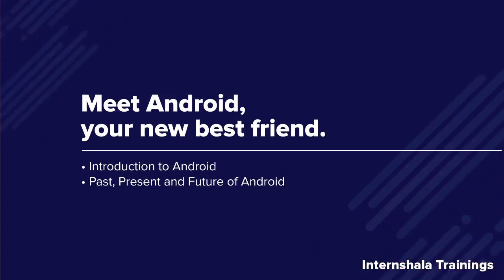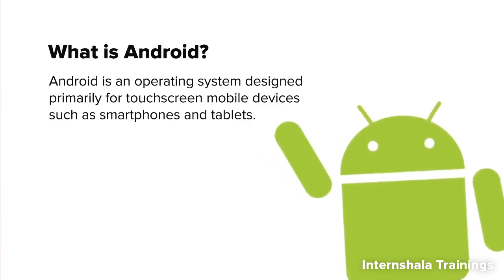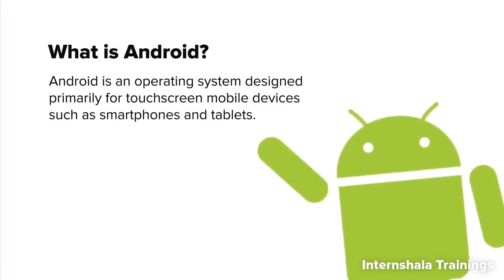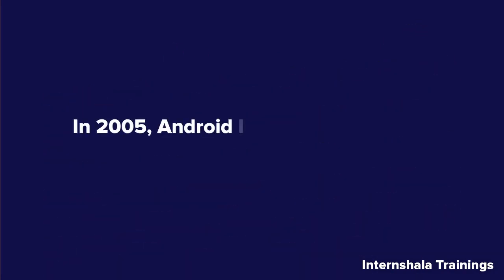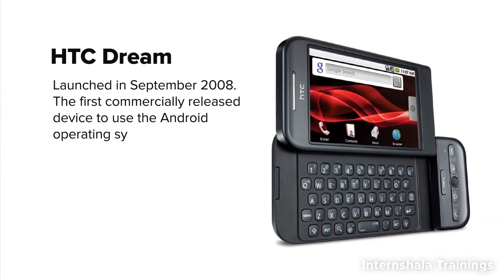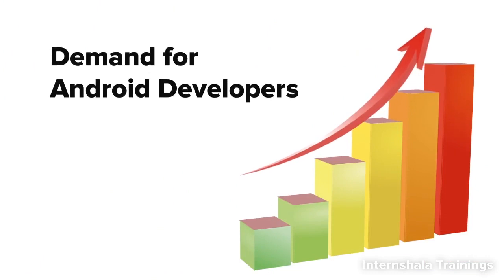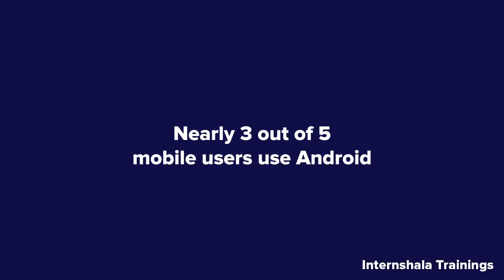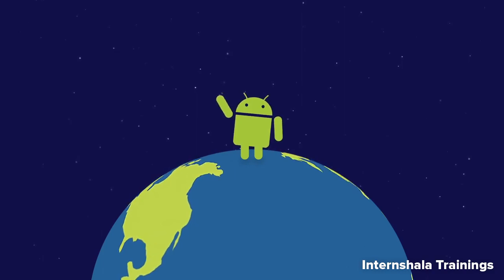Android App Development Series (Introduction to Android) 1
In this video, we'll discuss about the history of android, how it started and evolved.

Credits : Internshala